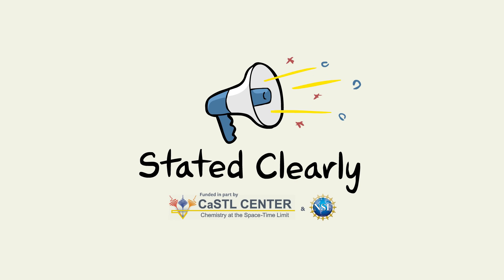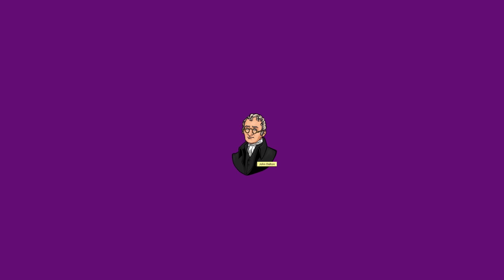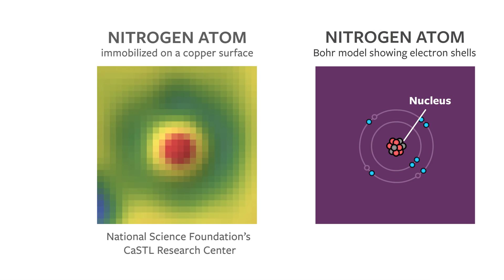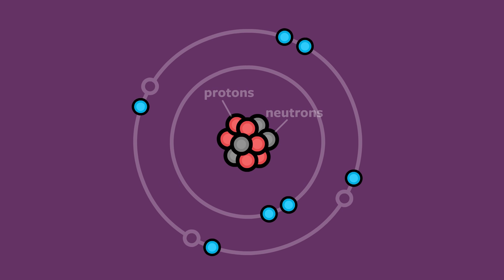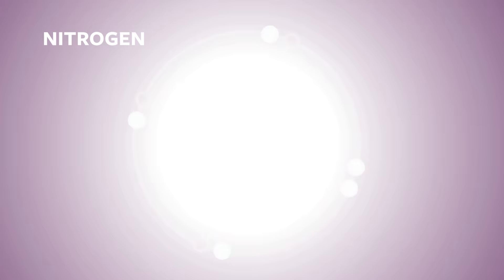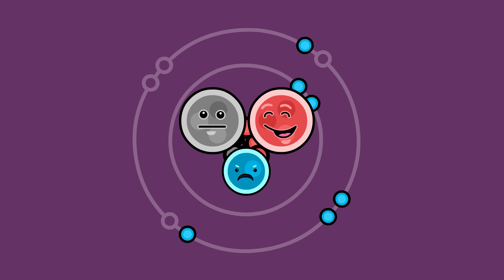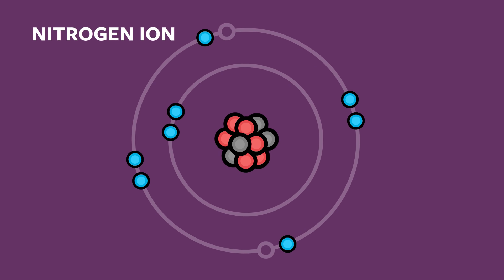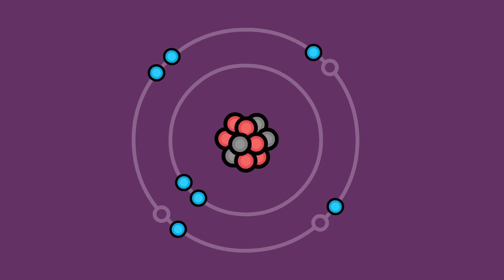What Are Atoms Made Of?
While we used to think atoms were fundamental particles, we now know they are made of smaller parts still. Here we learn about the anatomy of an atom: Protons, Neutrons, and Electrons.

Arabic CCs by Mohammed Baset and checked by Mustafa Farqad